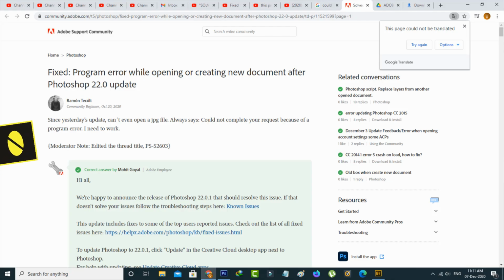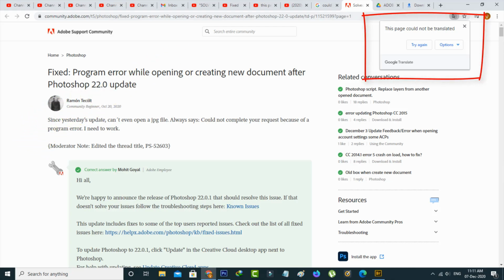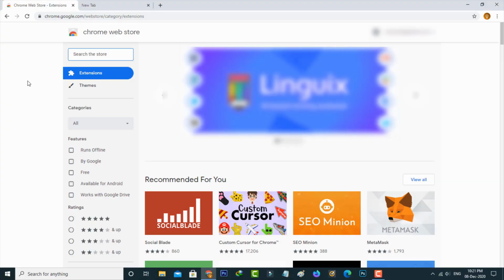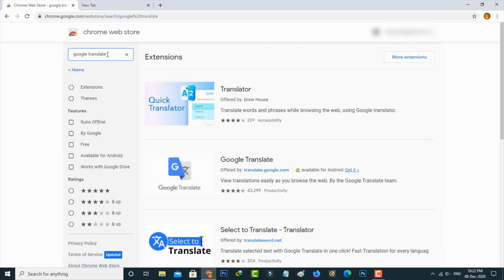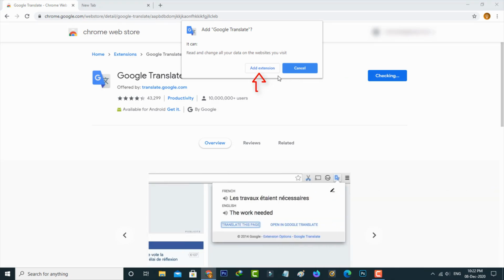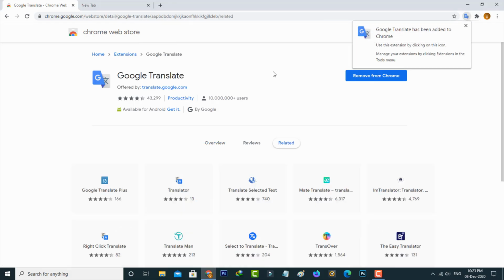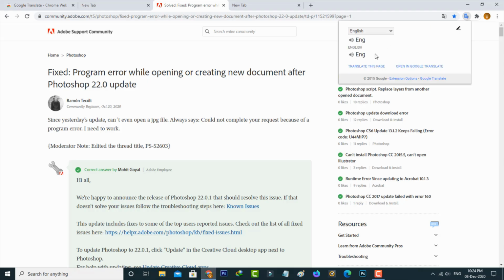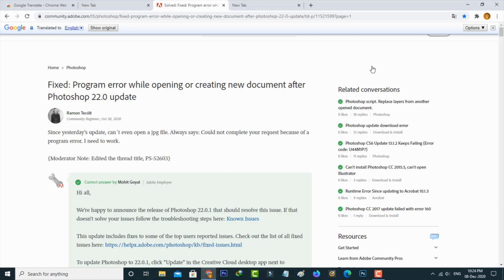Fix This Page Could Not Be Translated Error In Google Chrome||Google Translate Not Working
Today i get the following one error notification while i try to translate the one website on my google chrome browser :

This page could not be translated

Try again   Options

Google Translate

This tutorial is about how to fix google translate not working problem.

Always check if you're using the 2022 released new update of google chrome or not.

How to fix google translate oops this page could not be translated :

1.This same problem also occurred in youtube site.

2.When you try to translating the other language channels into english.

3.Very simple method to solve this issue is just install that extension.

4.Once you install it,just click that extension icon while translating the website.

5.This is the way you can easily fix google translate not translating error.